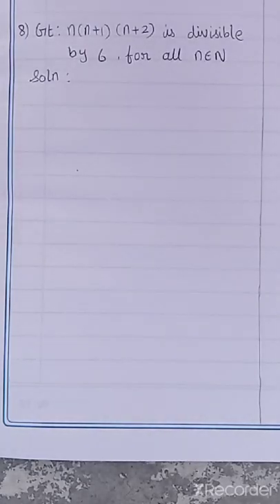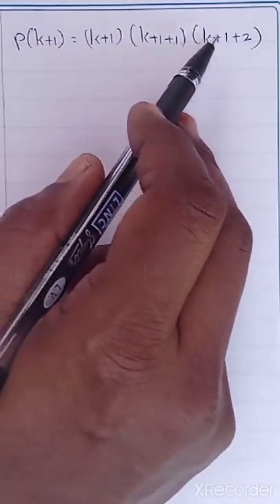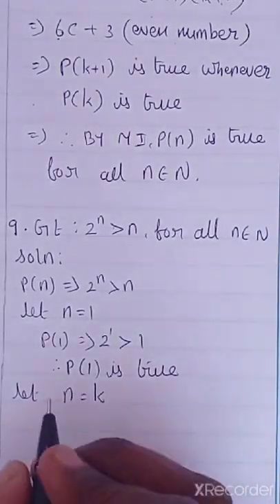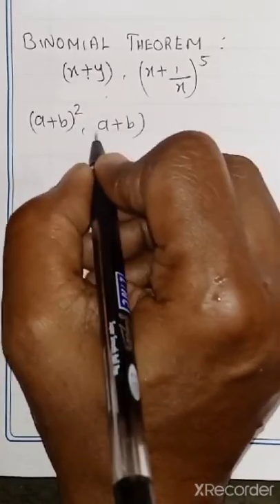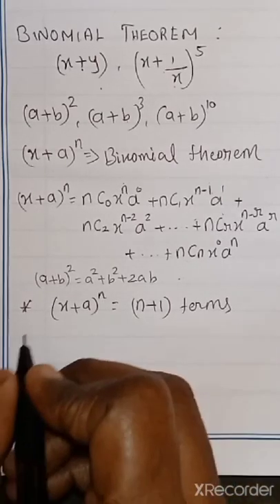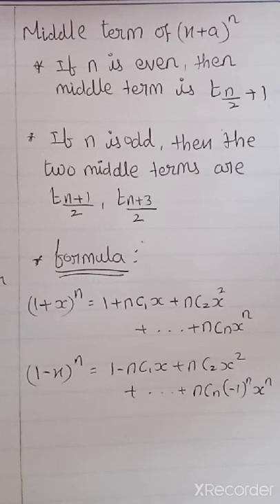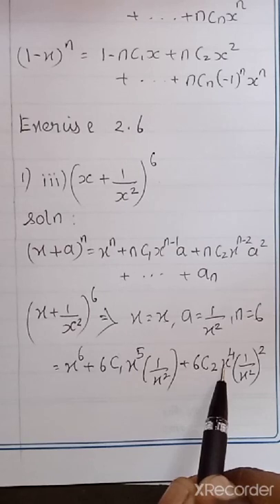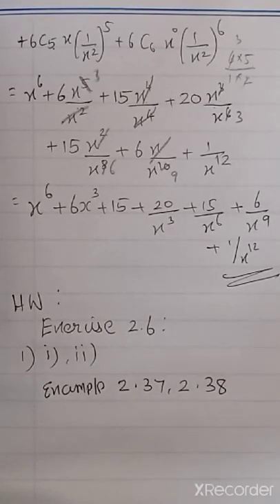29.10.2020 Class 11 BM